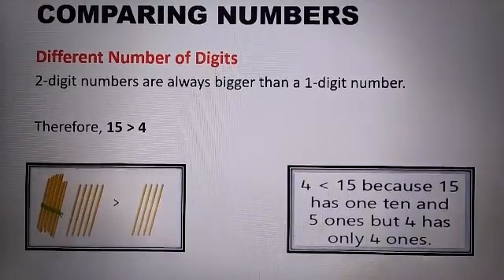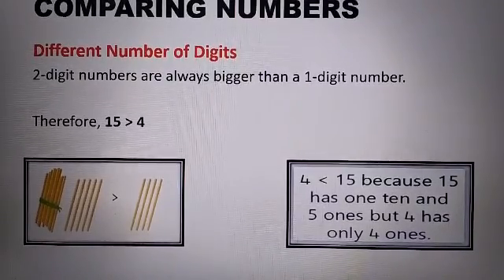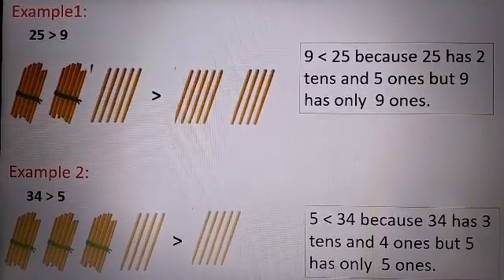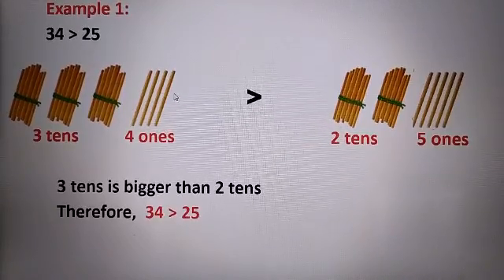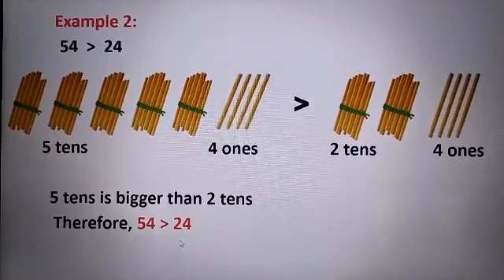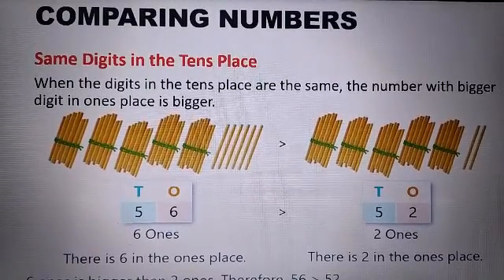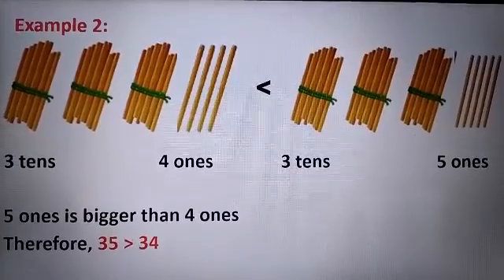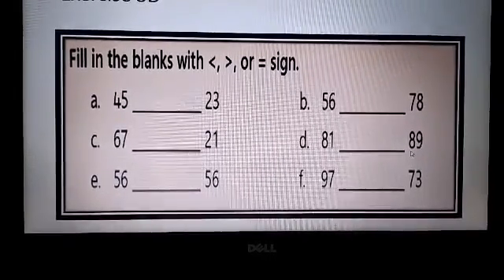GRADE 1 MATH L No 3 Part 7